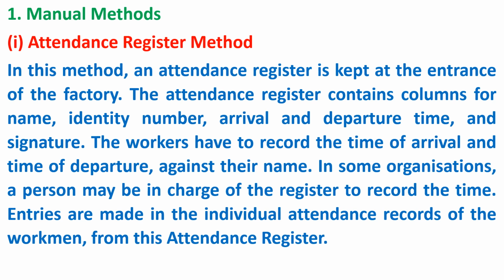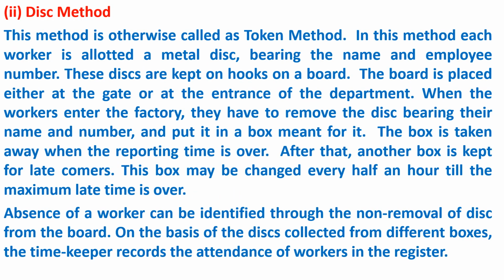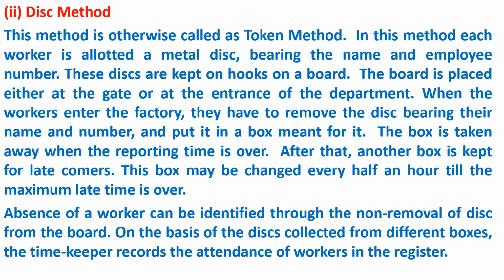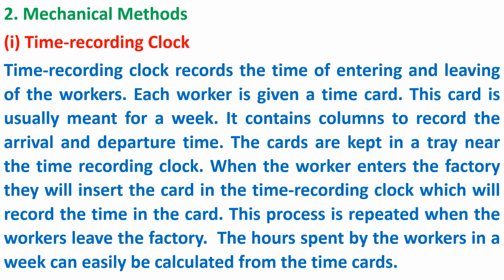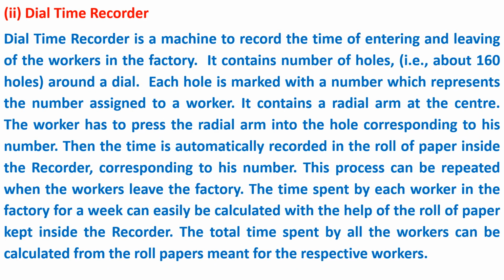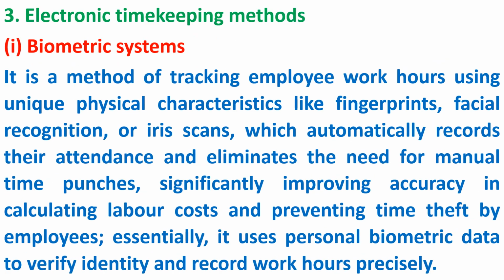2.TIME KEEPING # COST ACCOUNTING # Chapter 3 # LABOUR # For B.Com., BBA., M.Com., MBA.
COST ACCOUNTING # Chapter 3 #  LABOUR #
2.TIME KEEPING

MWN Publications

Academic Contribution:
1. Principles of Management, Peacock Publishers, Nagercoil, 1990, Pages: 87.
2. Business Statistics ,Himalaya Publishing House,  Mumbai,2000,
3. Business Mathematics, Himalaya Publishing House,  Bangalore., (Textbook for B.Com.,B.B.A., B.A.,M.A.) 2006, Pages: 396
4.Cost  Accounting, Himalaya Publishing House,  Bangalore. (Textbook for B.Com.,B.B.A.,M.Com.,M.B.A.,C.A., ICWAI) 2007, Pages: 525.
5.Management  Accounting, Himalaya Publishing House,  Mumbai, (Textbook for B.Com.,B.B.A.,B.B.M.,M.Com.,M.B.A.,C.A., ICWAI) 2008, Pages: 460.
6.Advanced  Accountancy Volume I, , (Textbook for B.Com.,B.B.A.,B.B.M.,M.Com.,M.B.A.,C.A., ICWAI) Pages: 891.
7.Advanced  Accountancy Volume II, (Textbook for B.Com.,B.B.A.,B.B.M.,M.Com.,M.B.A.,C.A., ICWAI) 2010, Pages: 1089 .
8. Accounting for Management, (Textbook for M.B.A) 2011, Pages: 500.

1. Financial Accounting Theory, June 2019, Pages: 222.
2. Corporate Accounting Theory, June 2019, Pages: 179
4. Financial Statement Analysis,  (Textbook for B.Com.,M.Com., B.B.A., M.B.A.) July 2019, Pages: 34
5. Ratio Analysis,  (Textbook for B.Com.,M.Com., B.B.A., M.B.A.) August 2019, Pages: 43
6.Accounting for Management Theory, (Textbook for M.B.A) December 2019, Pages: 234.
9. Alteration of Share Capital and Capital Reduction, (Textbook for B.Com., M.Com., B.B.A., M.B.A.) September 2022, Pages: 110. etc.
1. Business Statistics,2. Business Mathematics, 3.Cost  Accounting, 4.Management  Accounting
Dr.M.Wilson